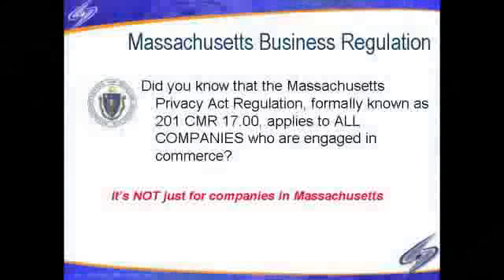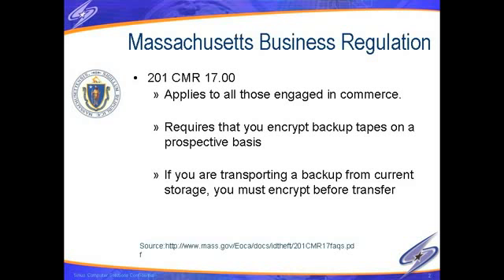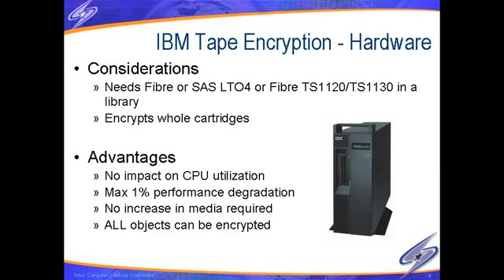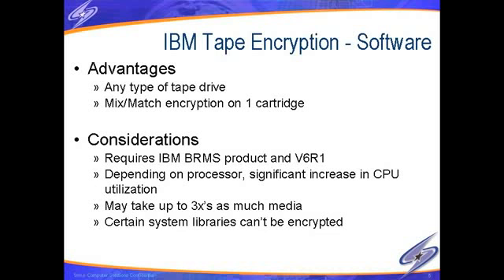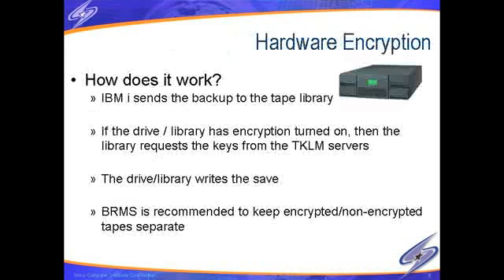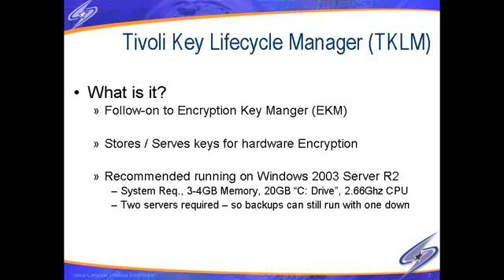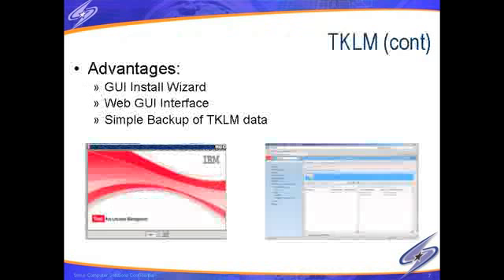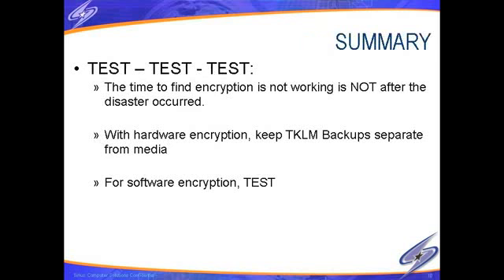Privacy Policy For Websites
by: Key Requirements of the Massachusetts Data Privacy Law
Massachusetts law 201 CMR  was enacted in response to growing concerns by the public about how businesses and other entities handle the personal information (PI) they collect and manage in the course of conducting business. Sometimes known more descriptively as the "Massachusetts Data Privacy Law," 201 CMR  applies to anyone who owns or licenses personal information about Massachusetts residents. The text of the law defines what constitutes PI, spells out responsibilities for protecting PI, and provides a minimal set of technology controls and computer security requirements for organizations entrusted with handling PI in the course of business. Massachusetts set March 1, 2010 as the deadline for organizations to be in full compliance with the law.
To help businesses in their effort to comply with 201 CMR , the Massachusetts Office of Consumer Affairs and Business Regulation compiled a checklist to help them address a key requirement of the law, a Comprehensive Written Information Security Program. Each question in the checklist was designed to highlight a key feature of the law. These questions illustrate the need for organizations to address four critical steps to compliance, which include:
    * Identifying the computing systems containing PI
    * Evaluating the risks to systems containing PI
    * Dealing with third-party service providers with whom they share PI, and
    * Limiting PI collection, retention, distribution, and access to business need to know
privacy,compliance,massachusetts